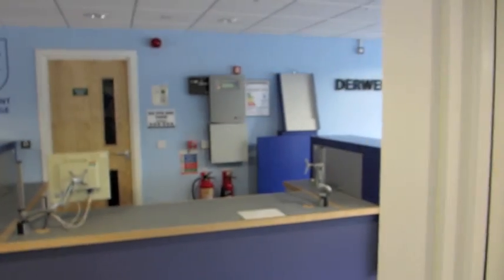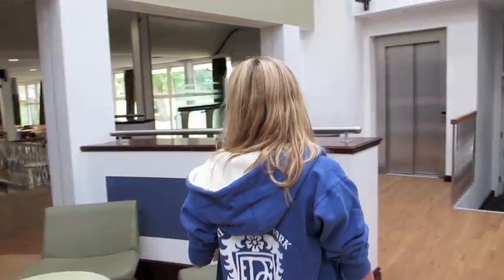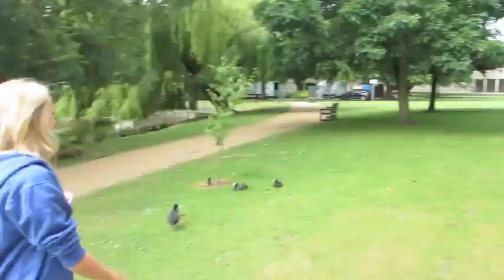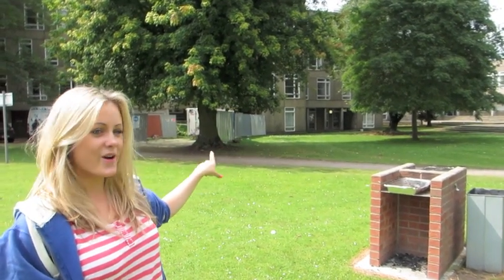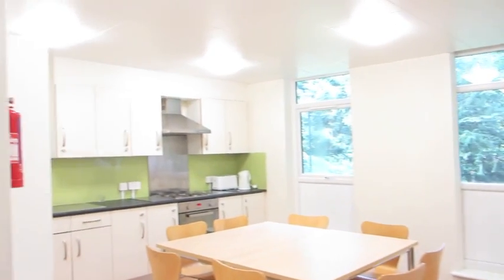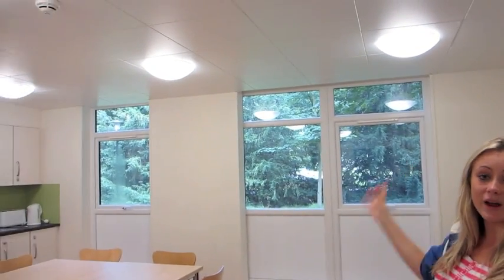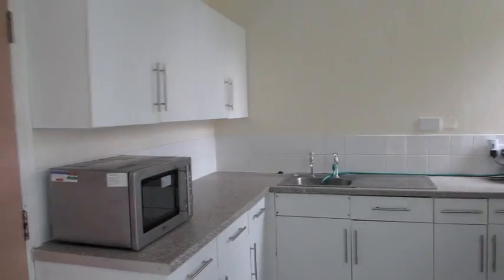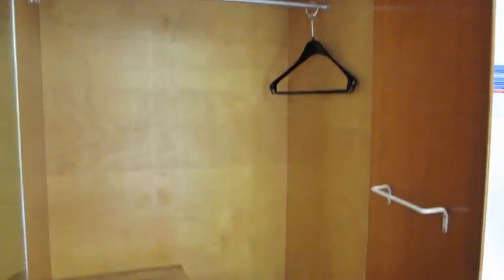WALK AROUND DERWENT COLLEGE (University of York)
A quick walk around Derwent College for Freshers who want to see where they will be moving into this October!

Please turn the volume up before you watch because its quite quiet!